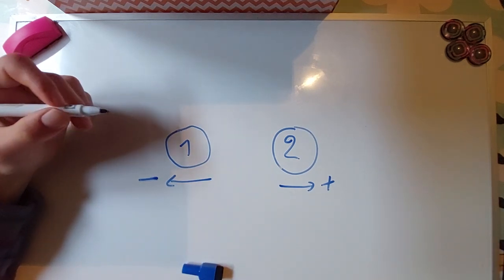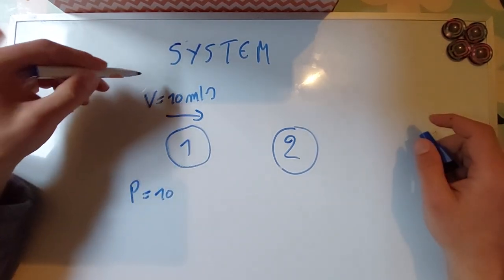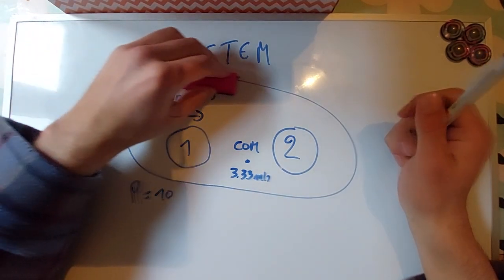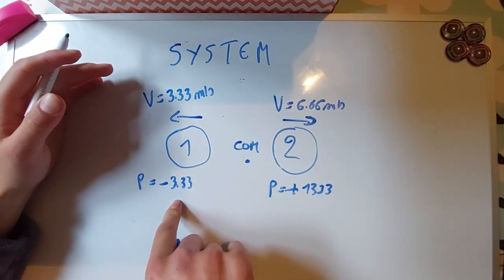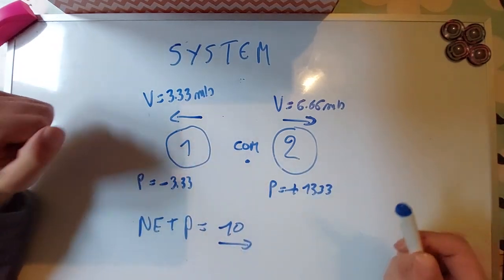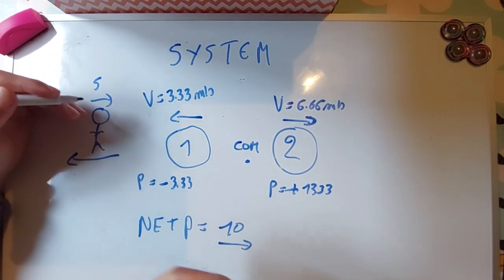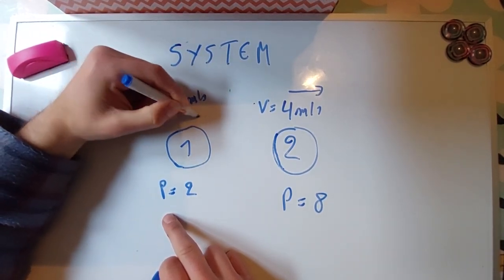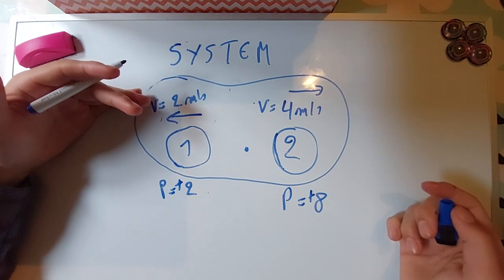Conservation of momentum - comparing models - why direction matters